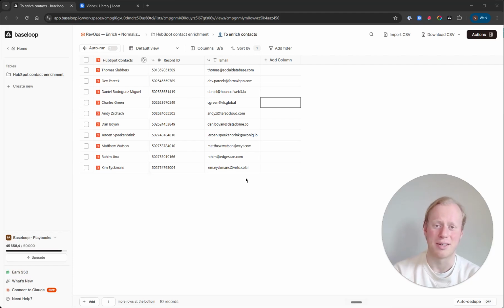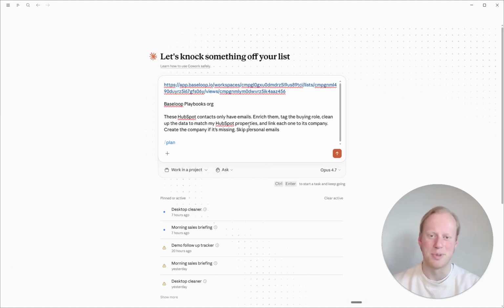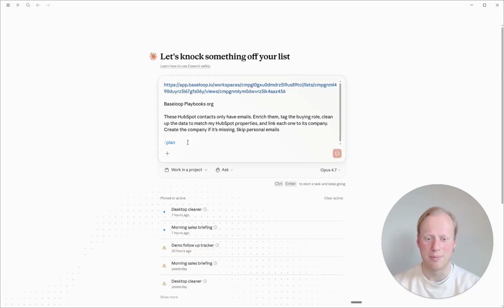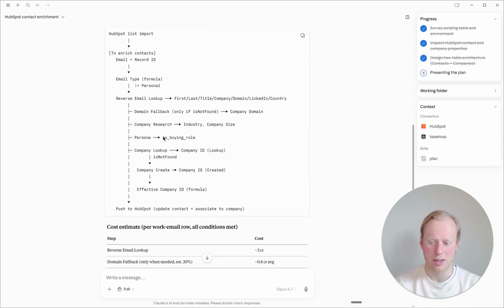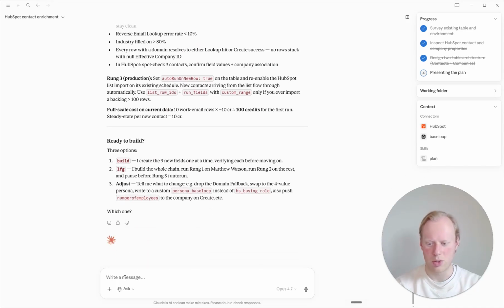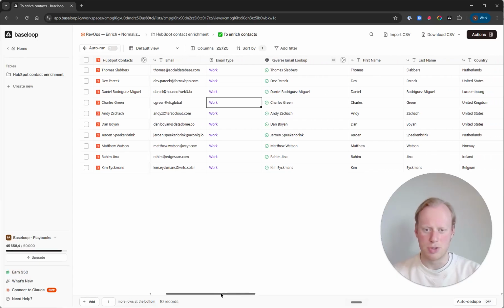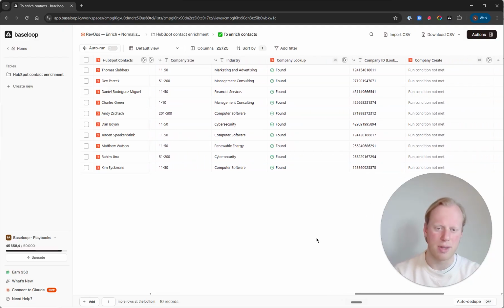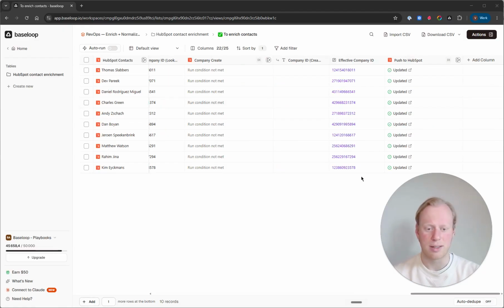Auto-Enrich Every HubSpot Contact - Claude + Baseloop for RevOps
New contacts hit your CRM every day with nothing but an email. Cleaning them up by hand isn't a strategy.

In this video, I push one prompt into Claude and it builds a full workflow that enriches contacts, tags their buying role, matches your HubSpot properties, and links every record to the right company.

What you'll learn:
- The exact prompt that builds a full RevOps workflow
- How Claude handles enrichment, normalization, and company association
- The smart extras Claude adds (personal email filter, auto-link to company)

Questions?